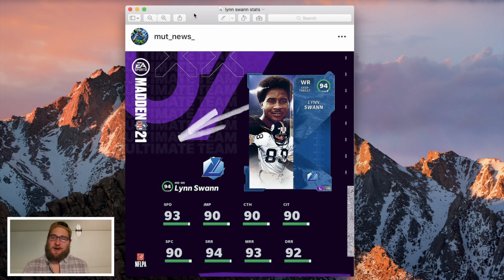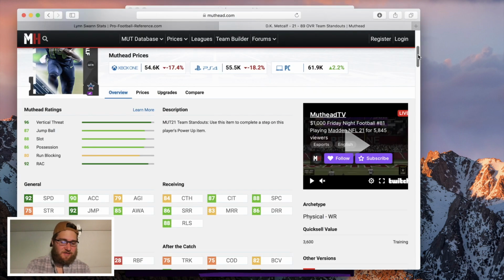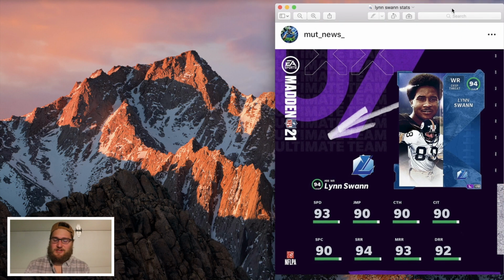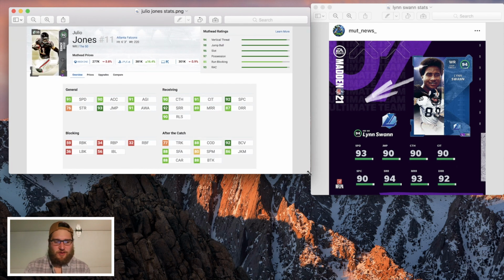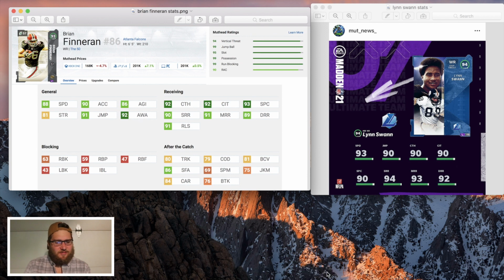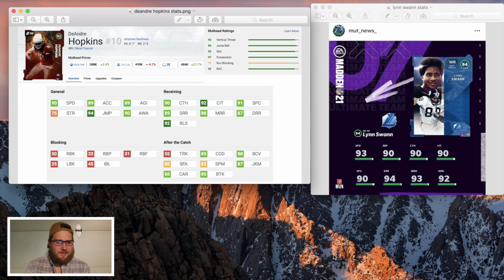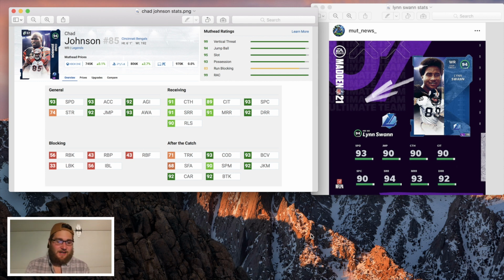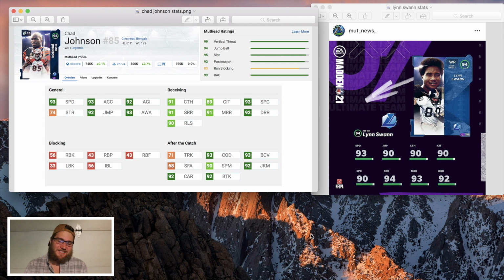Lynn Swann Legends 94 OVR Madden 21 Card Review | Pittsburgh Steelers Ultimate Theme Team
Do you think you'll get the Lynn Swann Card tomorrow? Lynn Swann 94 OVR Madden 21 Legends card review. Pittsburgh Steelers Theme Ultimate Team.